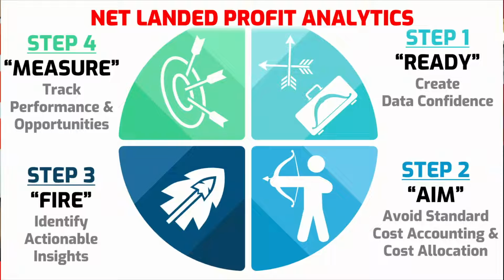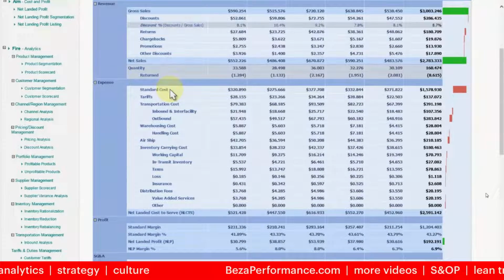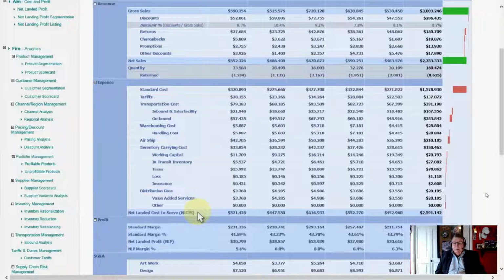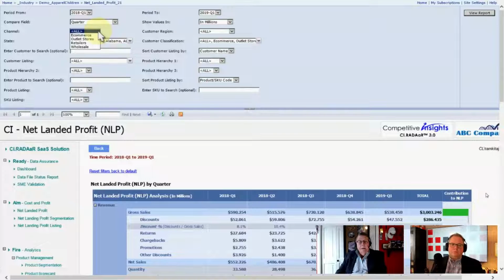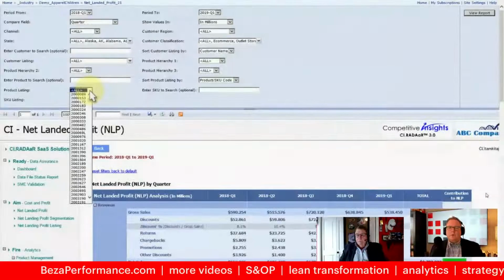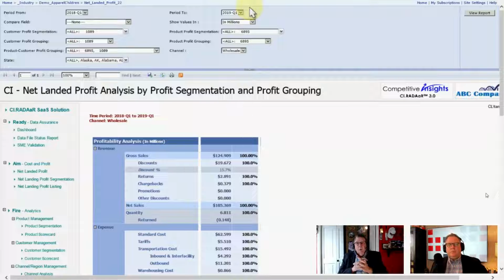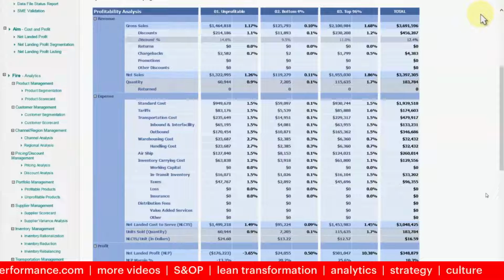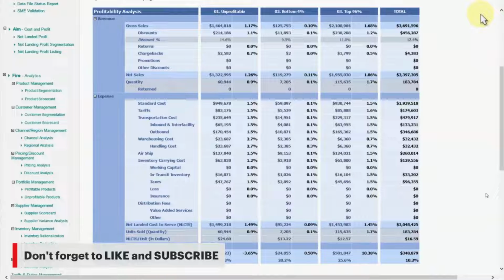Step 2: DOs & DON'Ts - Avoid Cost Accounting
Net Landed Profit Analytics Step 2:
DO: Use Cost to Serve
DON’T: Use Cost Accounting

This week, we focus on Part 2 of NET LANDED PROFIT (NLP) Analytics: Creating a data model that will yield the real insight using net landed profit to pinpoint action. In the process, we will avoid cost-accounting allocations.

An NLP Income Statement is created, and driven down to every SKU, customer, location, color, etc. to find profit leaks, and then prepared for visualization.

In Part 1, we overviewed the four major components of Net Landed Profit Analytics and worked through step 1 – making sure we have a trusted set of data that everyone is comfortable using to make big decisions. Richard Sharpe of Competitive Insights will speak with us regarding his approach, honed over 30 years, at implementing a NET LANDED PROFIT approach.